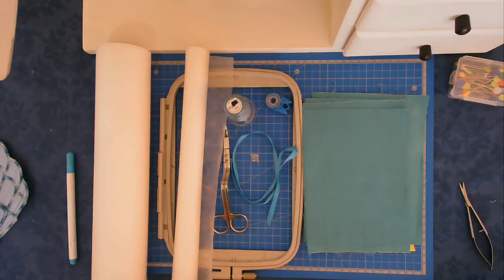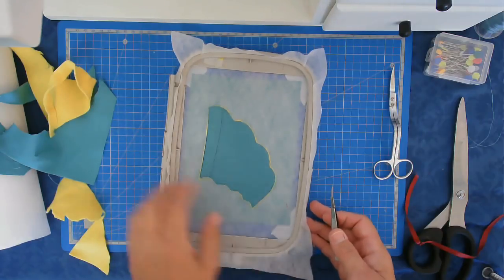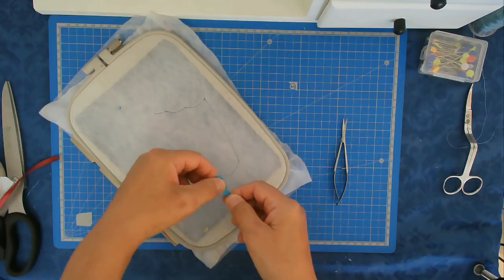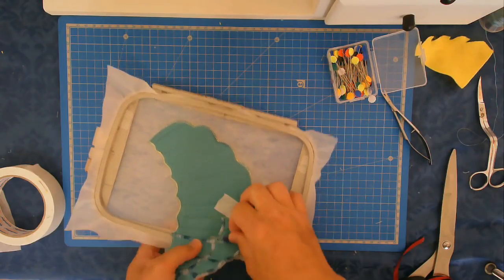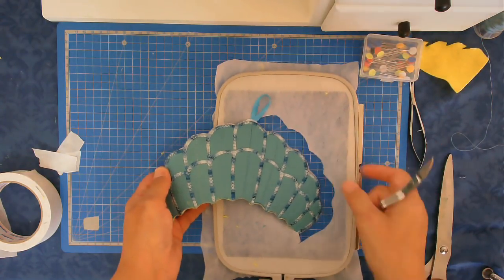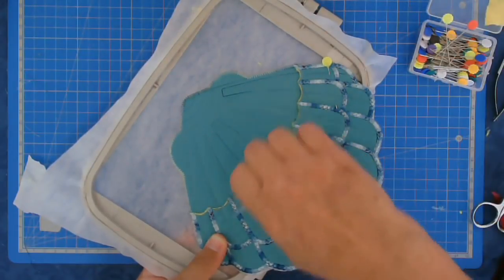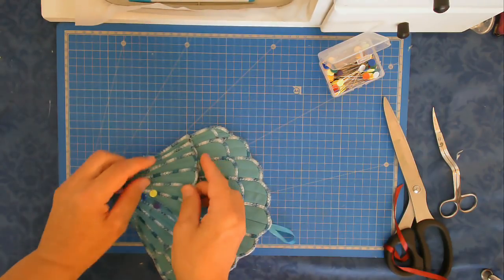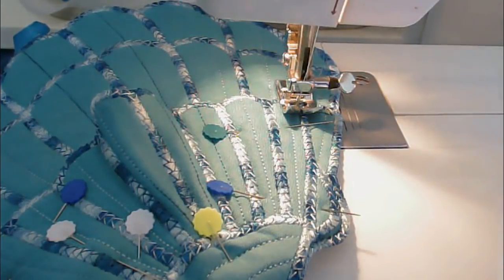Stitch Along for Kreative Kiwi's Large Seashell Made into a Catch all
Learn how to take Kreative Kiwi's large seashell design and turn it into a beautiful catch all to adorn any bathroom or kitchen.

I show you how to stitch out the placemat and coaster then join them together to turn them into a beautiful and useful catch all to hold your jewellery safe while you shower or go about your business in the kitchen.

A tiny bit of machine sewing is needed to complete the catch all, if you don't have a sewing machine it can be completed by hand very easily. However all the parts for it are completed in the hoop.

The inspirational credit for this catch all goes to Kay Warcup. Thank you Kay.

Please share my subscription link on your social media networks.

MY SUPPLIES

Happy stitching!

Hoop sizes

4x4 inch - 100 x 100 mm
5x7 inch - 130 x 180 mm
6x10 inch - 160 x 260 mm
8x8 inch - 200 x 200 mm
8x10 inch - 200 x 260 mm
8x12 inch - 200 x 300 mm